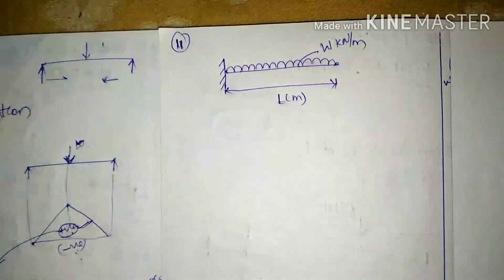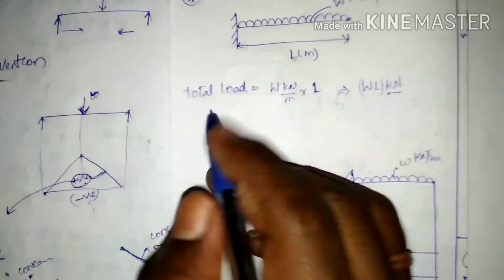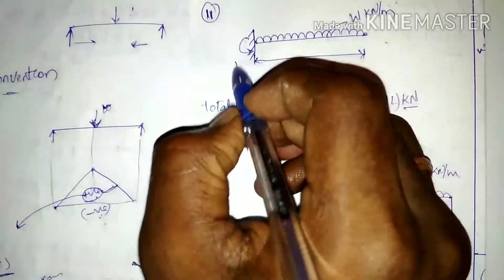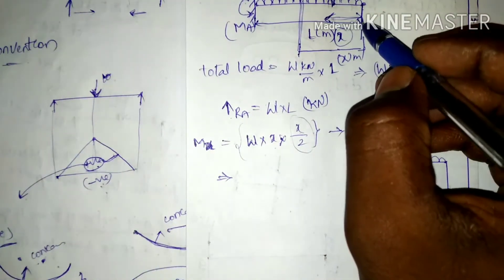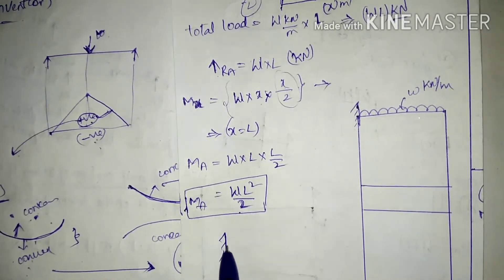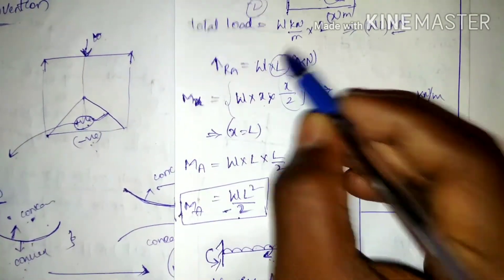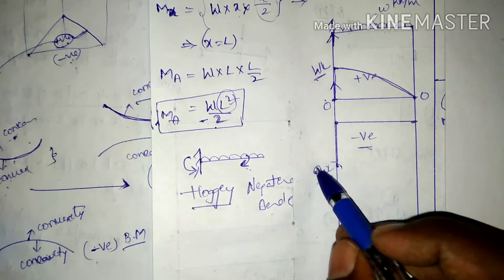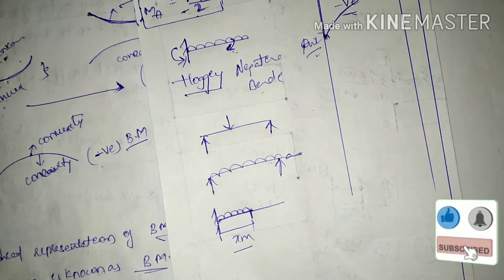Derivation of Cantilever beam with udl.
This video includes clean and neat explanation of